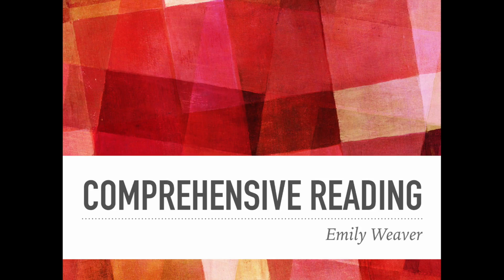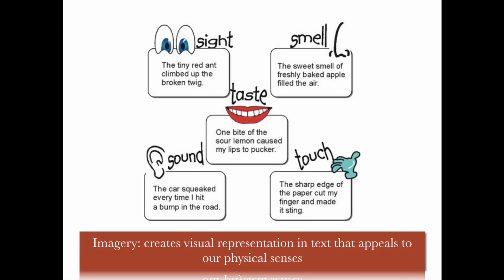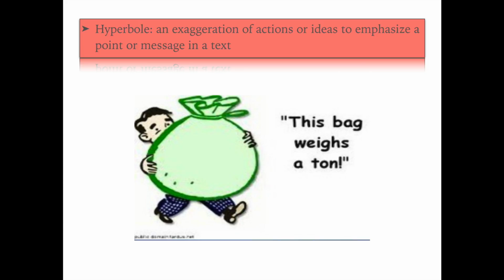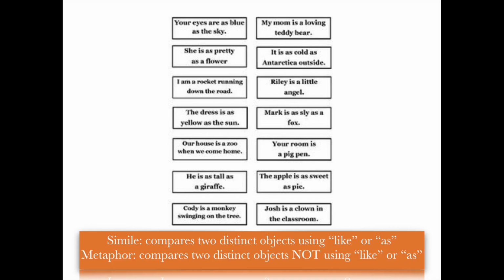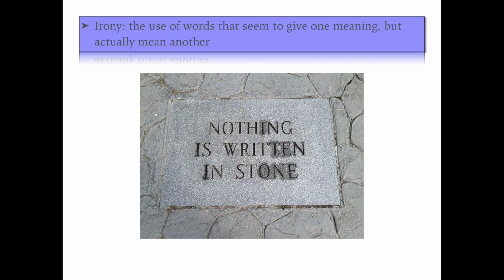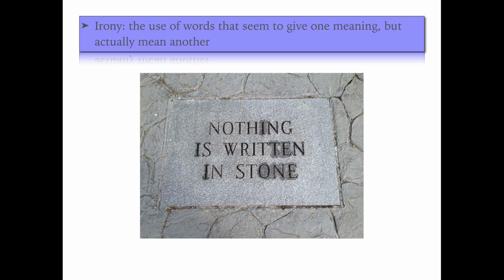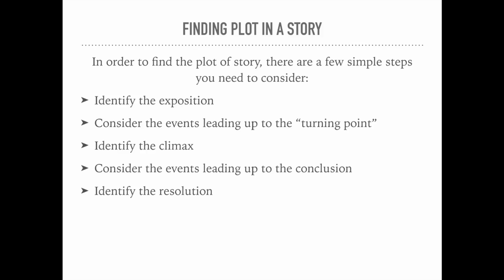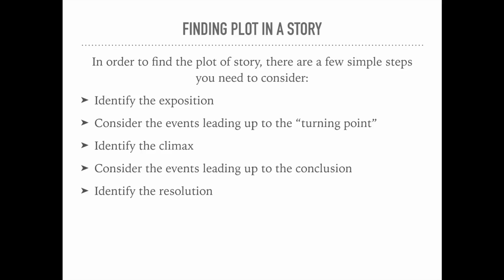Pip Project Video